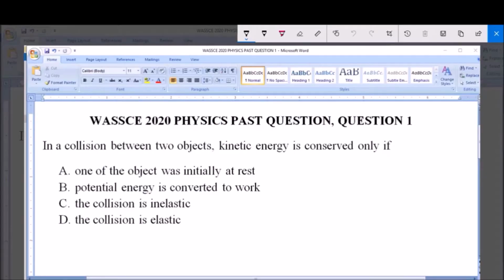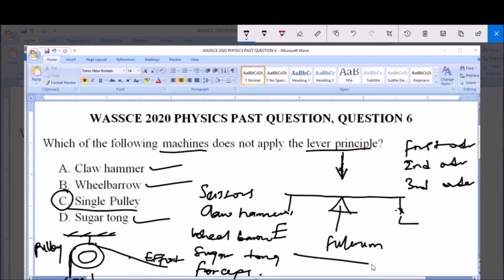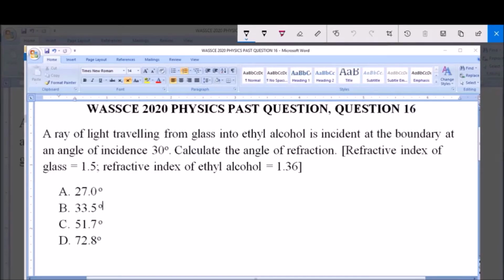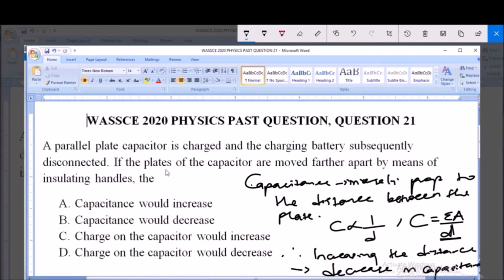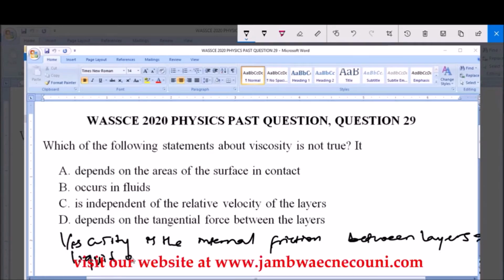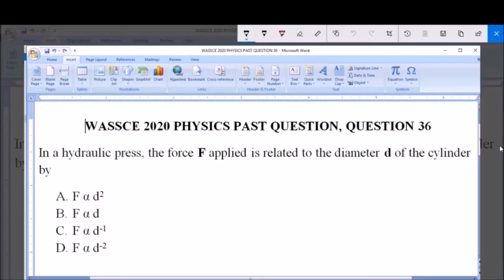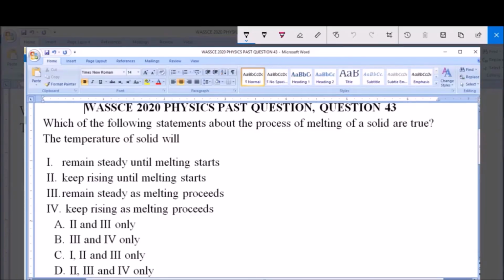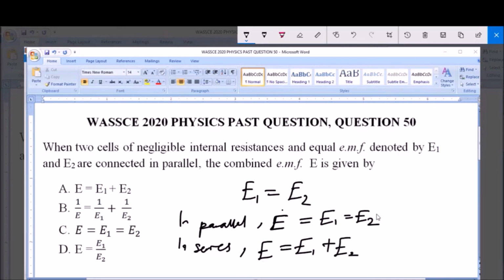WAEC 2021 PHYSICS PREP WAEC 2020 PHYSICS PAST QUESTIONS AND ANSWERS